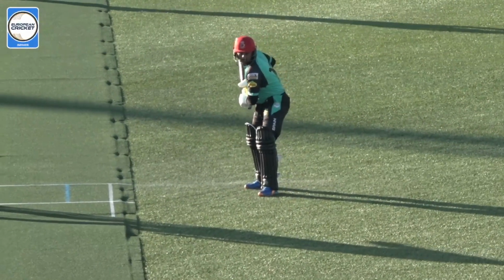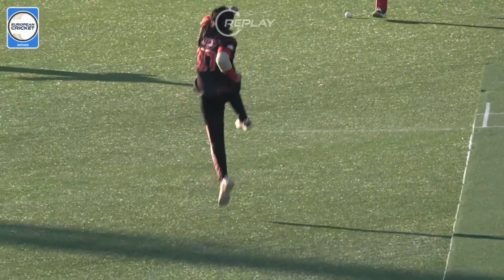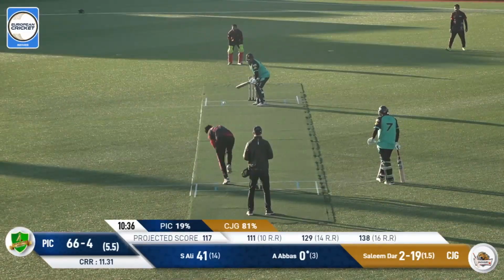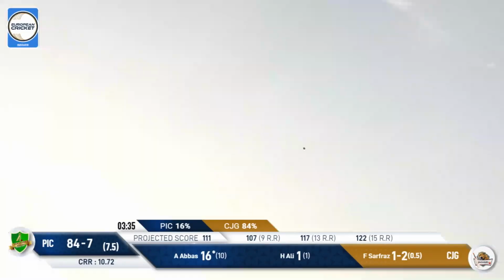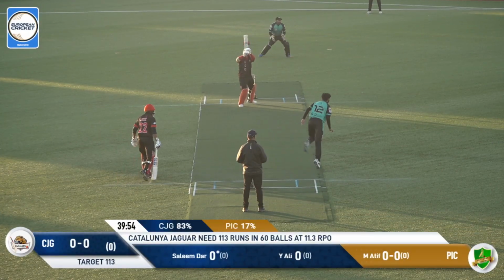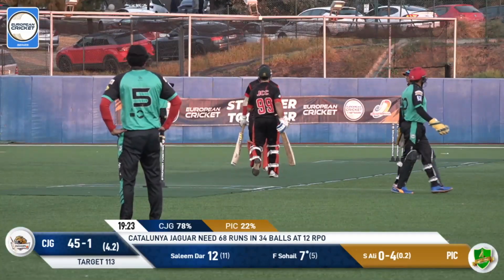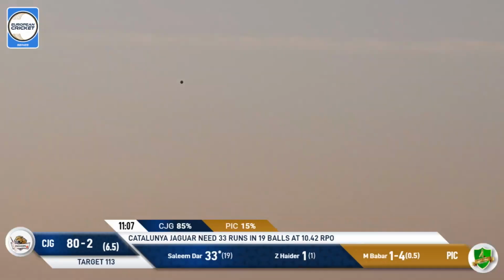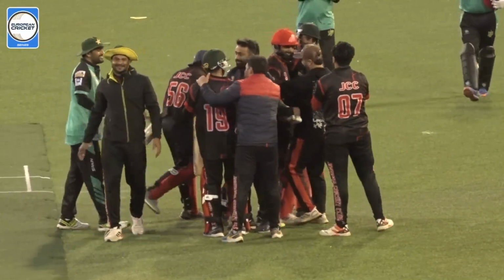Final - PIC vs CJG | Highlights | ECS Spain, 2023 | 16 Dec 2023 | ECS23.1101